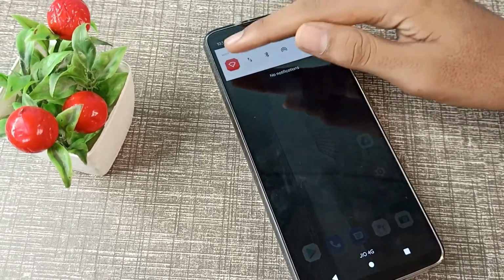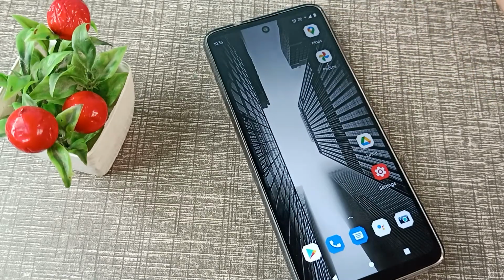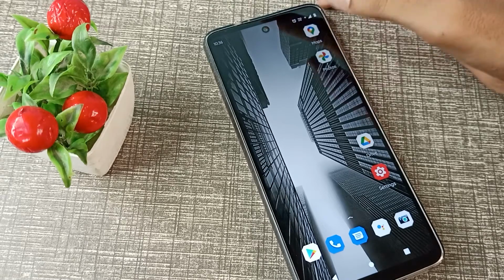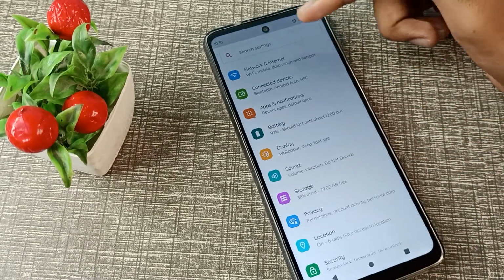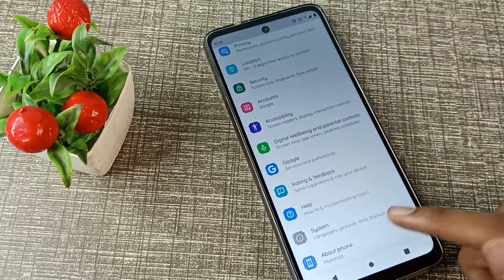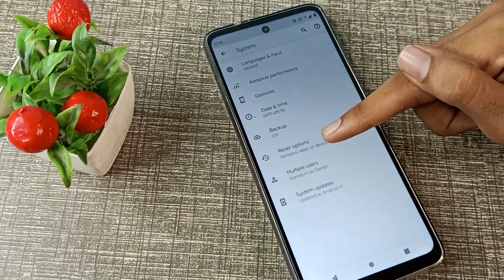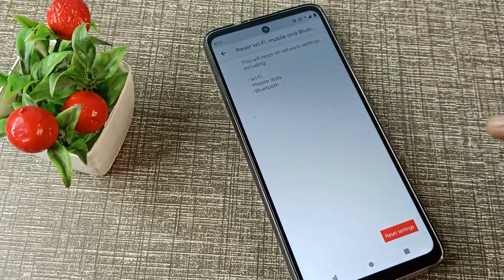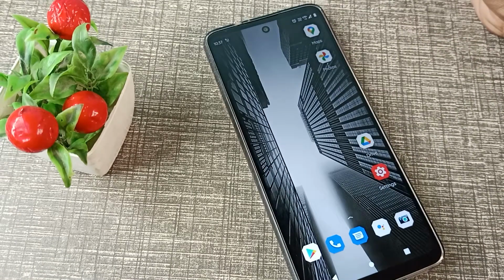How to solve WiFi problem in Motorola g42 phone